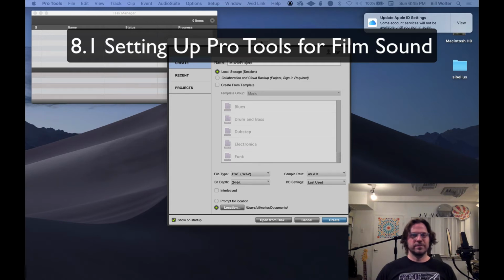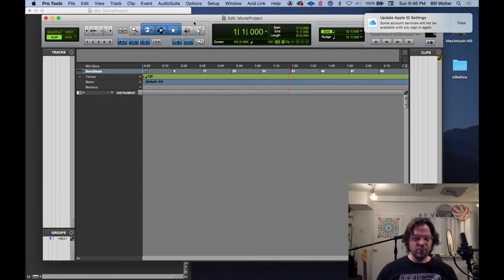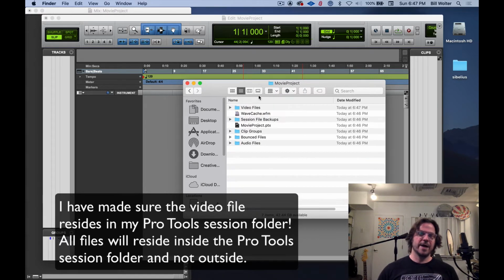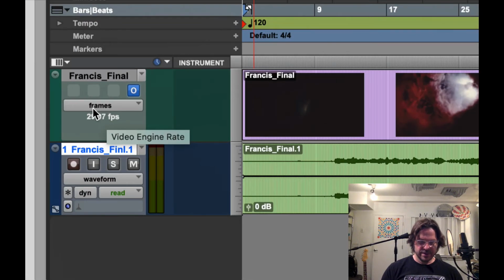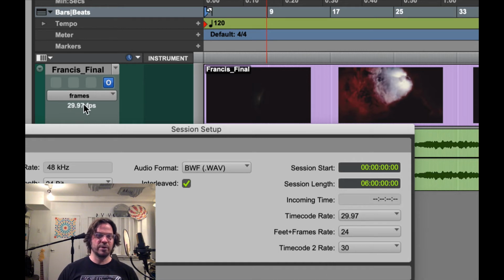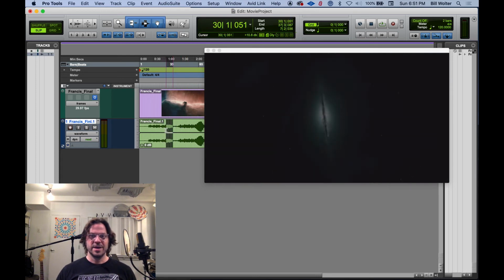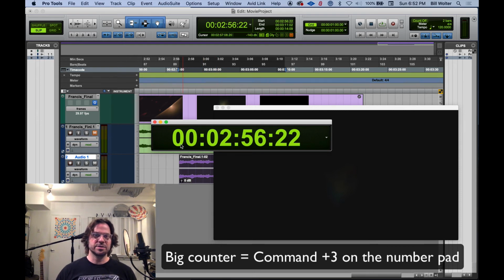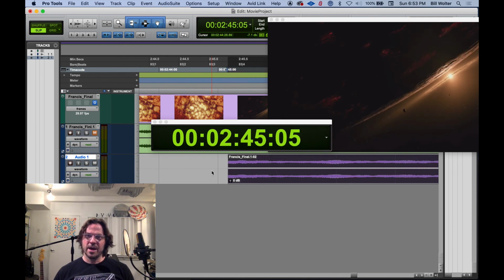8.1 Pro Tools Video Setup